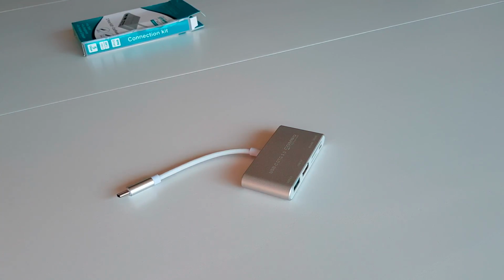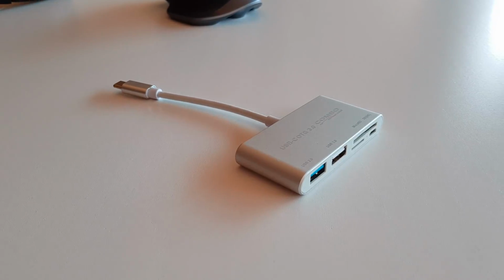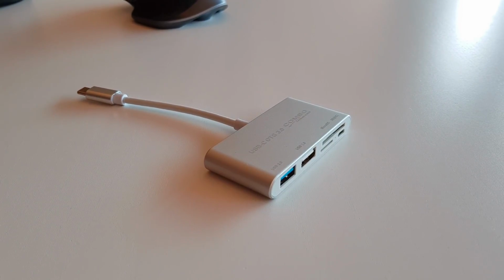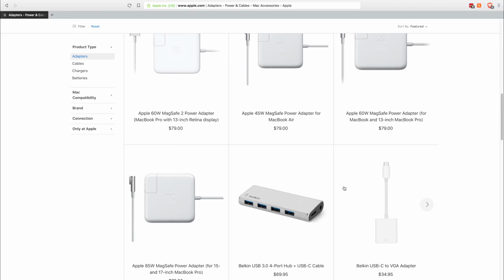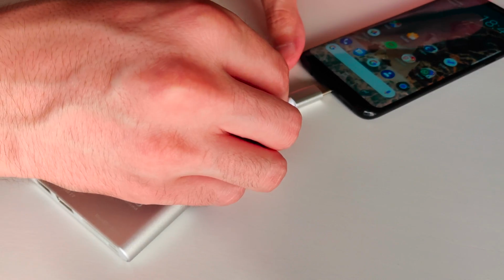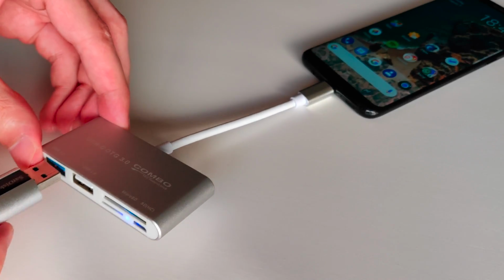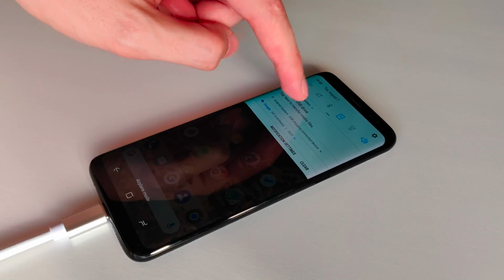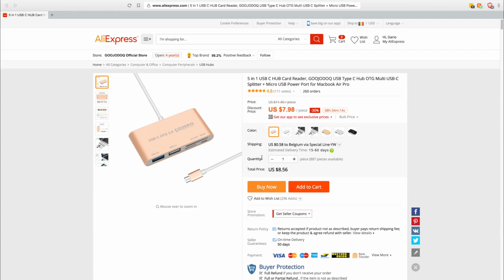Cheap USB C adapter / hub for MacBook Pro from AliExpress - GOOJODOQ 5 in 1 USB C HUB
Short review of the GOOJODOQ 5 in 1 USB C HUB Card Reader from AliExpress.